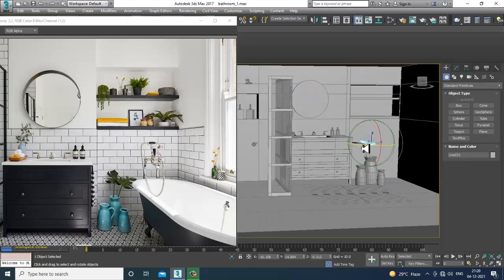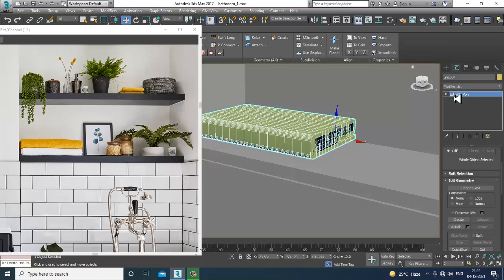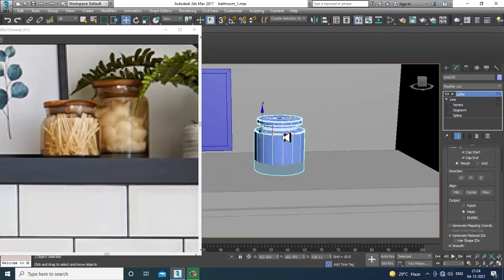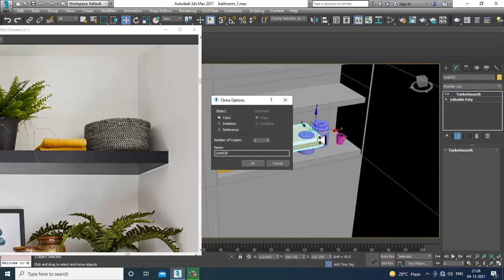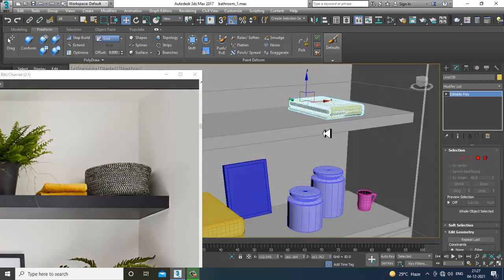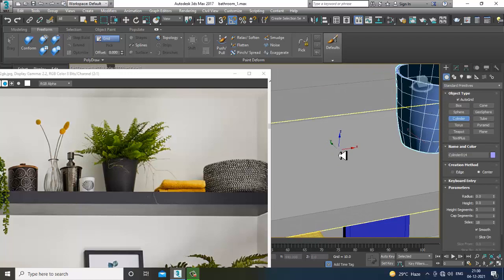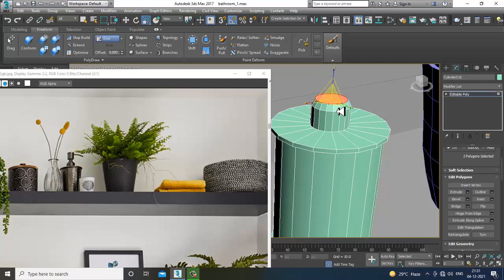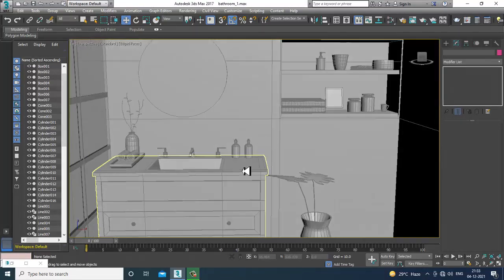3dsmax Tutorials, Tutorial on 3D Modeling, Texturing & Lighting a Bathroom in 3dsmax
Tutorial on 3D Modeling, Texturing & Lighting a Bathroom in 3dsmax (Part 6)
Modeling Details
Modeling using Poly & SplineModeling
Modeling Assets
Working with Lathe, FFD Cyl, Taper Modifiers